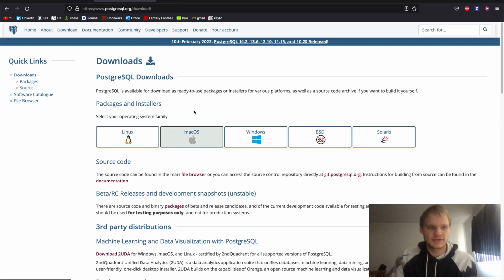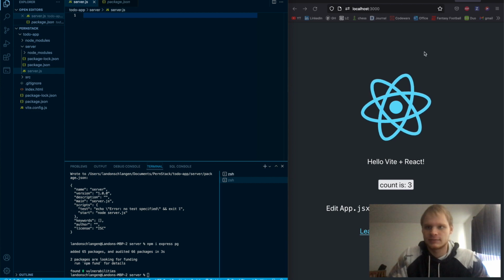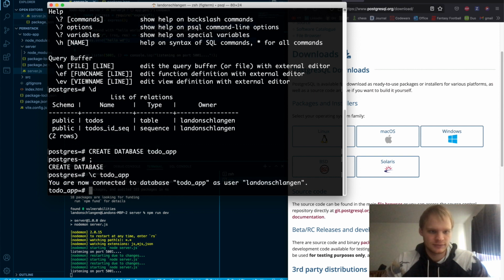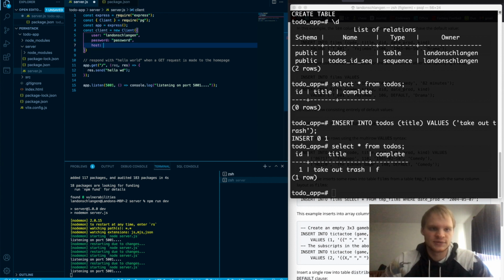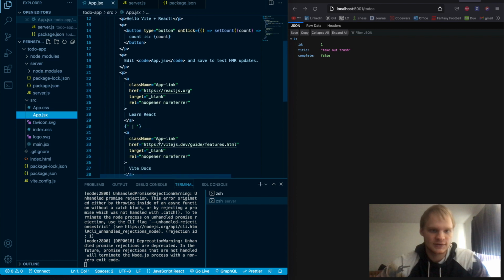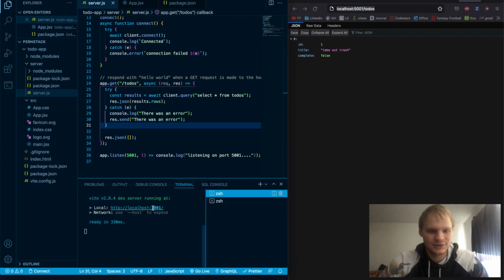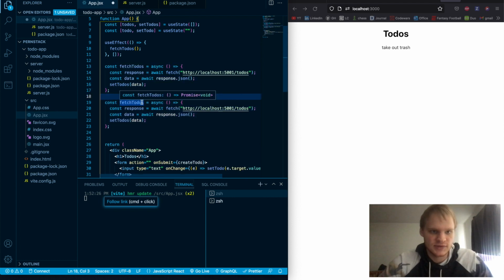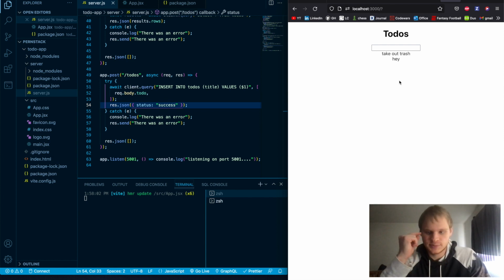How the back-end api connects to the front-end app | PERN Stack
In this video I go through one of the most essential concept in web development by building a todo app. How to have persistent data and be able to change that data using a front end application, in this case React. In order to accomplish this I use the tools laid out in P.E.R.N.
P = Postgresql (A relational database system)
E = Express (A back-end javascript framework)
R = React (A front-end javascript library)
N = NodeJs (Used to run express and react and have access to npm command)

I also use Vite in this example instead of Webpack for a module bundler.

There is a lot of tooling and aspects to learn about when making a full stack web application, but when it all comes together, it is the most beautiful things in the world. Good luck and have a great day!